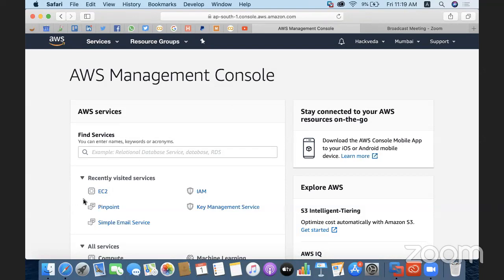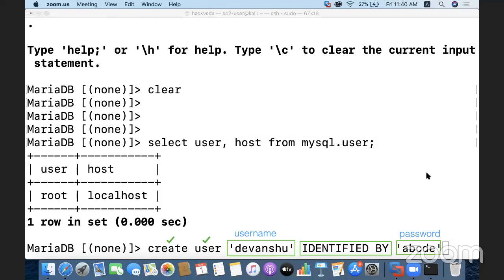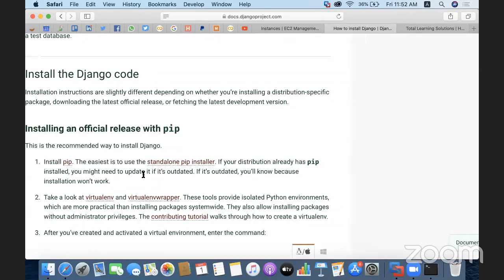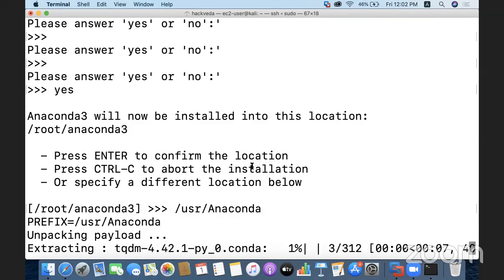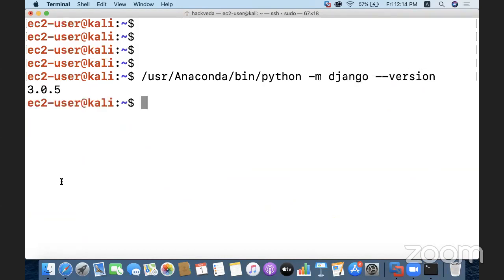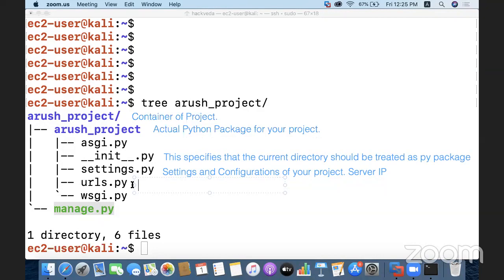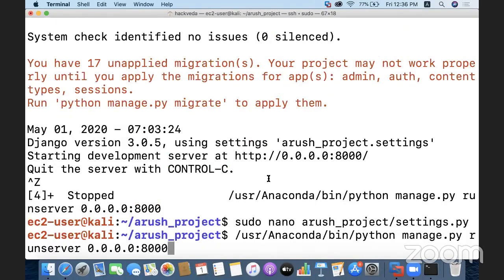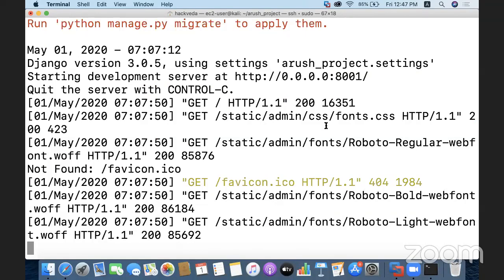Lesson 7 - Setup Mysql for Django and Build your First Django Project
In this demo we will setup mysql with Django. Followed by development of first Django project